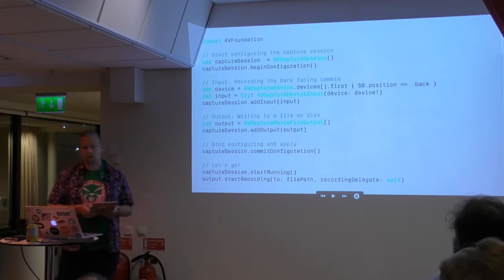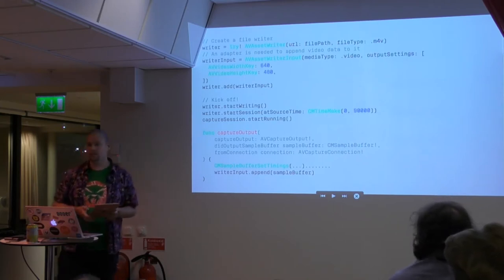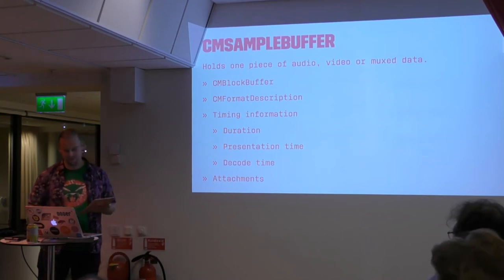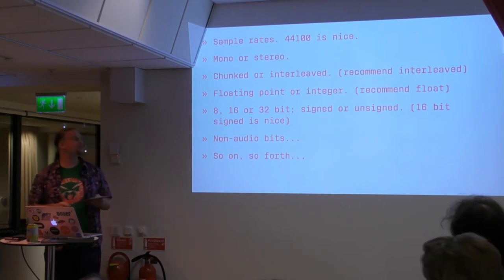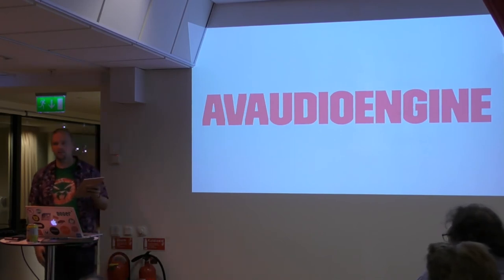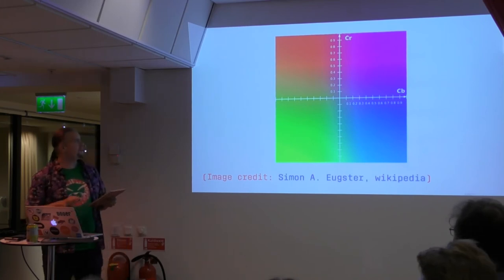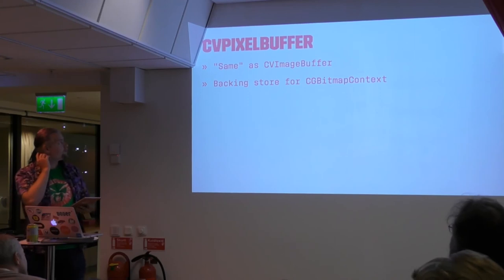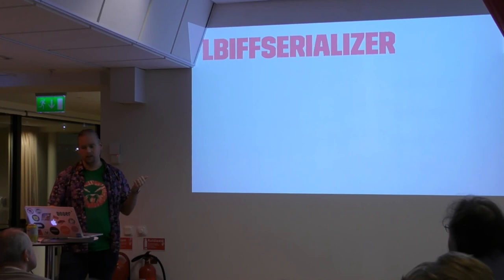LBMediaToolkit – Nevyn Bengtsson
Nevyn Bengtsson of Lookback is a long time iOS developer who loves pushing apps & tools beyond their limits. In this talk, he dives into some of the low level media frameworks that were used to create the Lookback SDK.